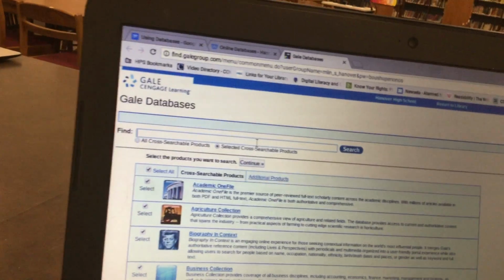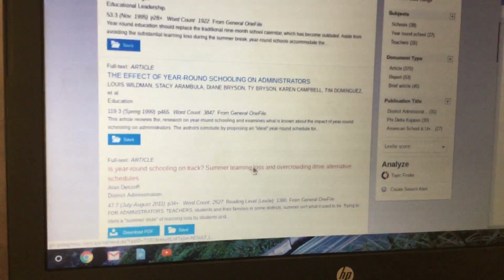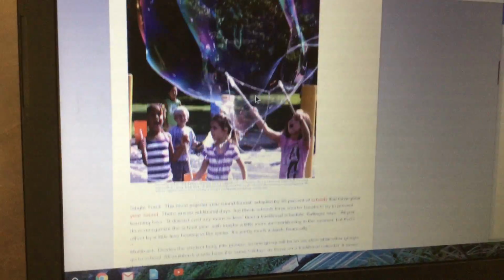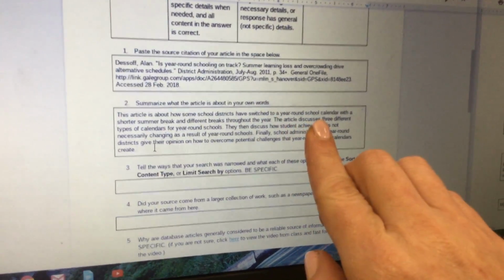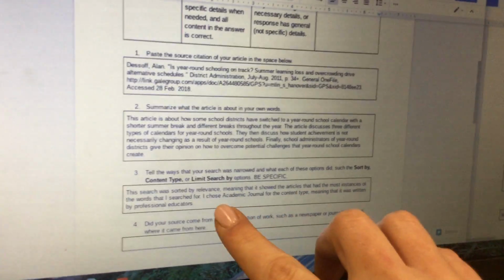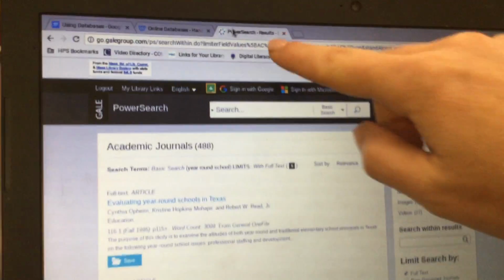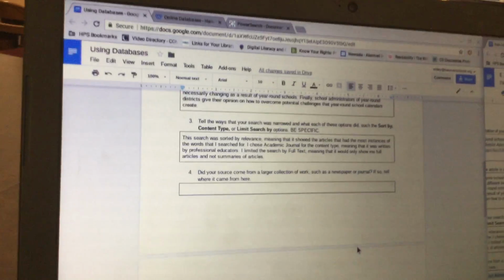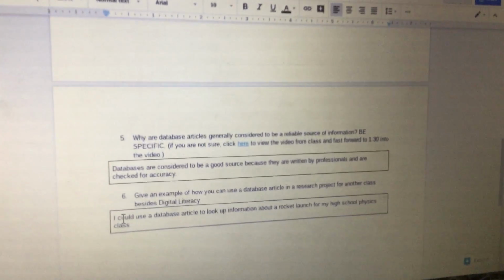Using Databases video directions